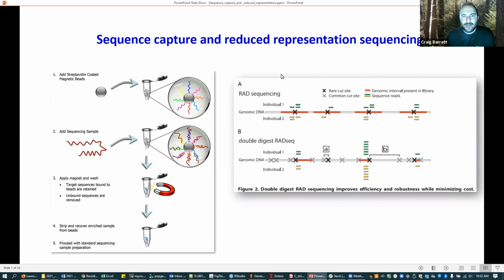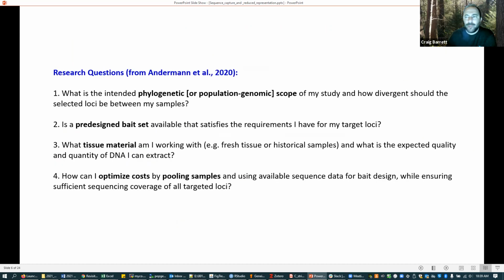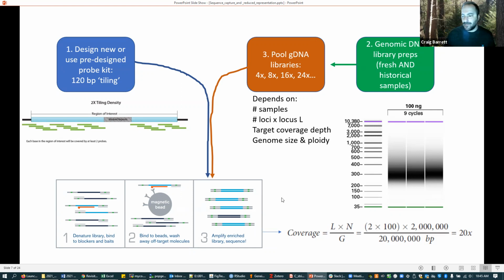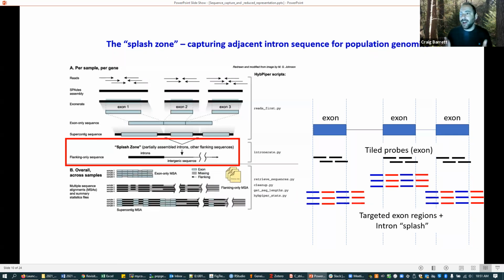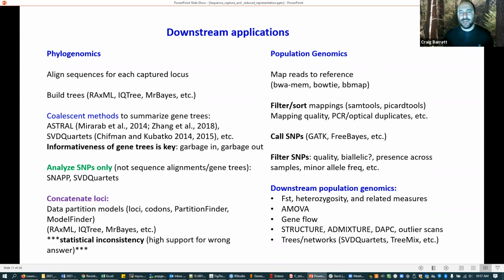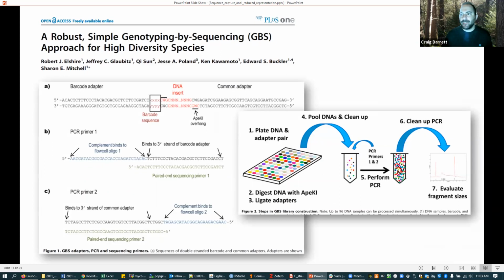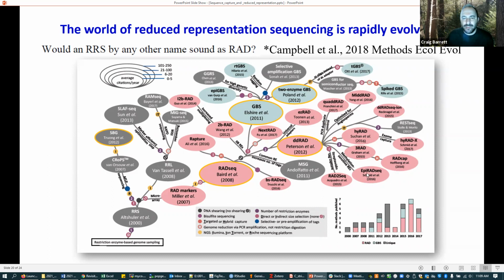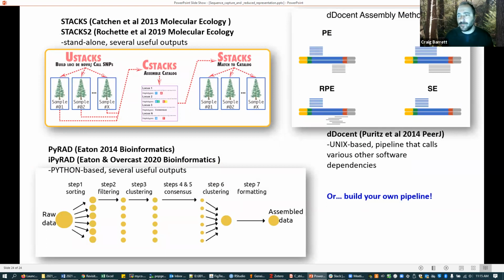Sequence capture and reduced representation sequencing with Barrett Lab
An overview of sequence capture and reduced representation sequencing, including experimental design, technical considerations, and downstream analyses for phylogenomics and population genomics.